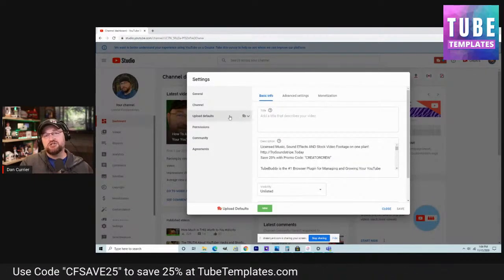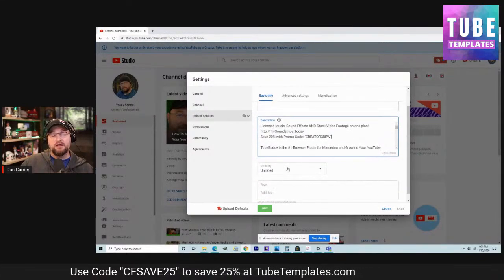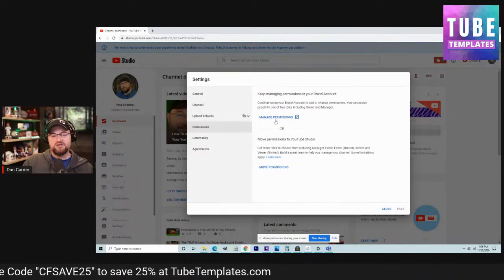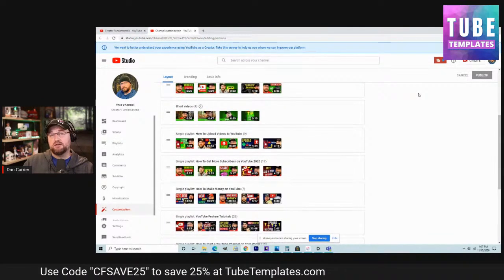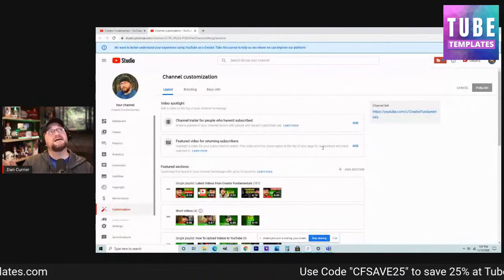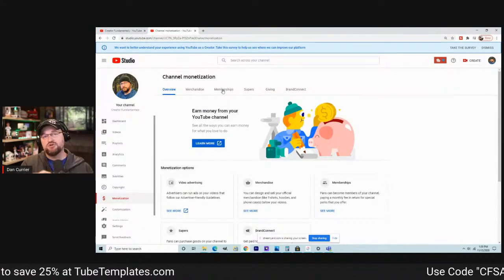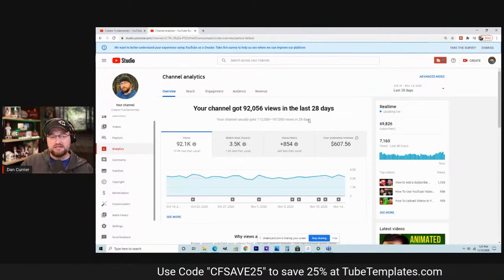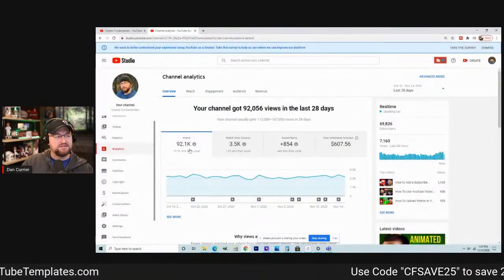HIDDEN YouTube Studio 2021 Features | Where to Find Them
See where all the features are hiding in this updated look at YouTube Studio in 2021. This tutorial walks you through where to find the important features in YouTube Studio.

Are you captioning your videos? YouTube lets AI do it which can often lead to mistakes that COST YOU VIEWS.  Right now you can get $10 OFF human-captioned videos

As an Amazon Associate I earn from qualifying purchases: This description contains affiliate links that allow you to find the items mentioned in this video and support the channel at no additional cost to you. I get commissions for purchases made through links in this description. Thank you for your support.